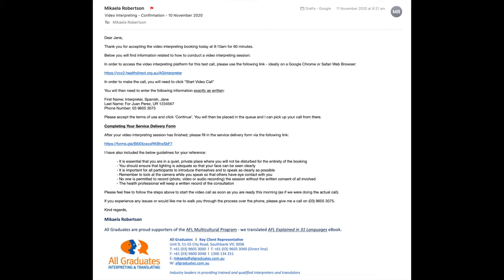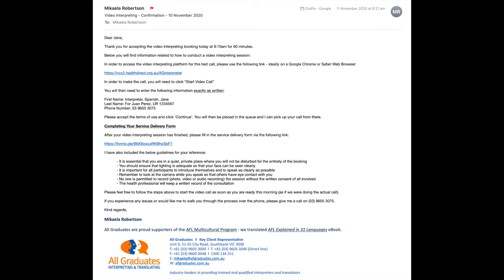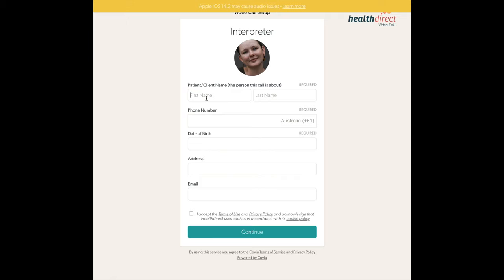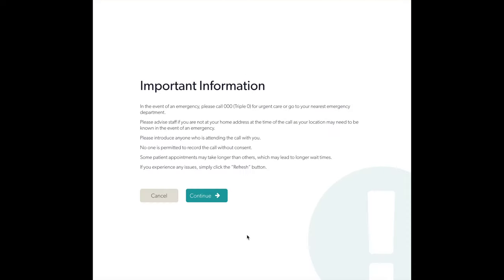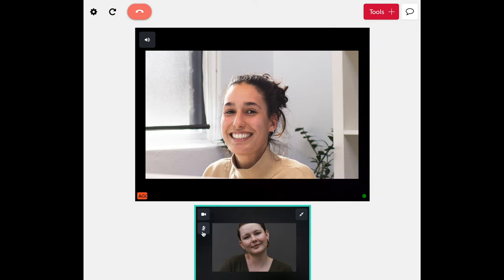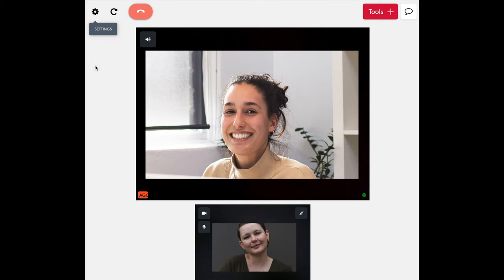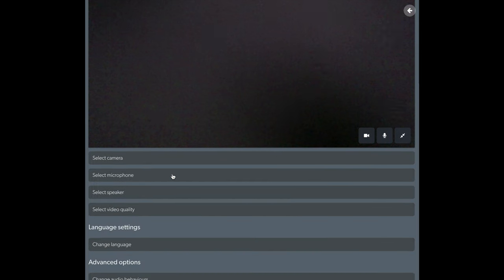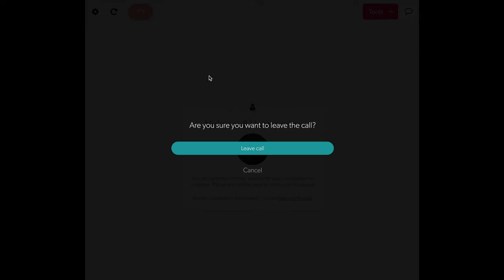How to use HealthDirect for Video Remote Interpreting